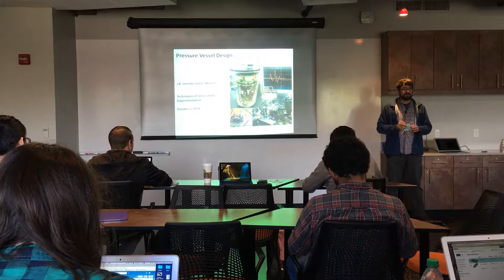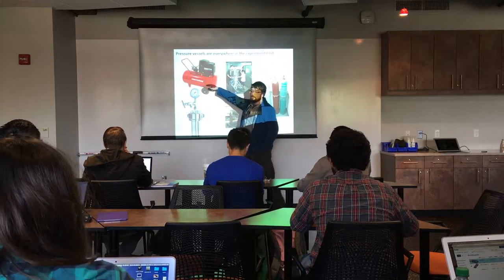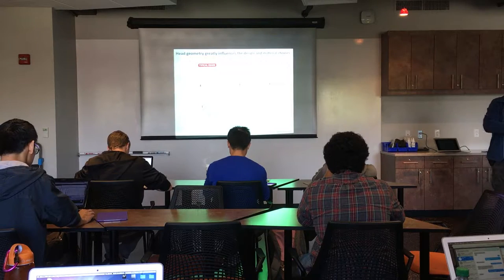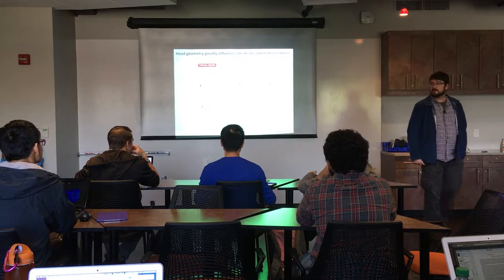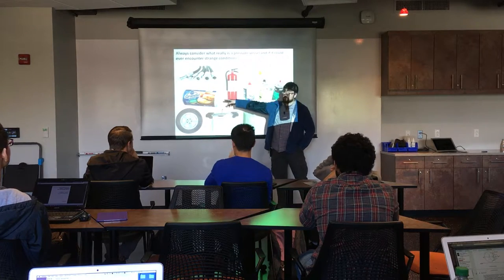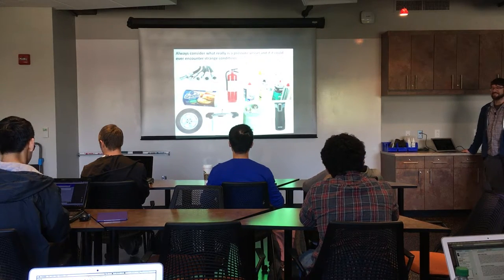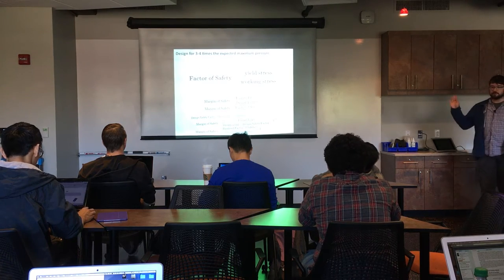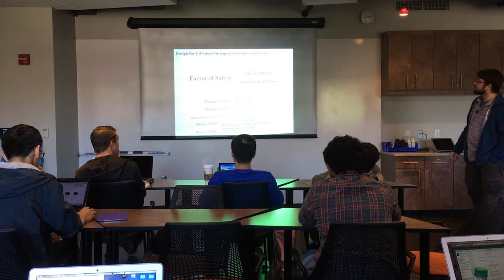Techniques of Geoscientific Experimentation - Lecture 14 - Pressure Vessel Design